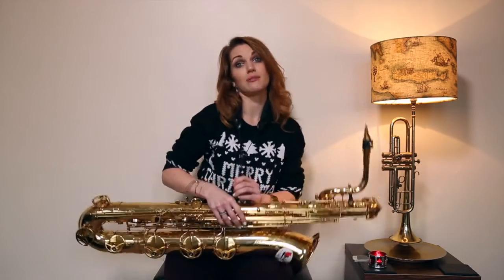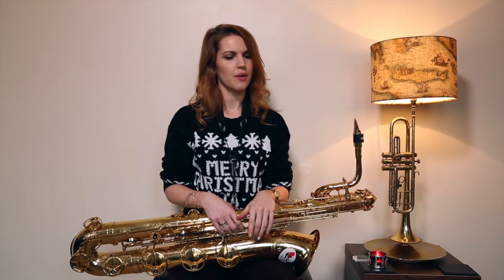How to play silent night on sax 🎶 Saxophone Christmas / xmas Lesson/tutorial.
** Fancy a one on one tutorial? Ad hoc lessons available over skype from £55 per hour subject to availability.

Sorry this is a bit of a brief little ditty. Just managed to squeeze one extra crimbo tune in since it was a request.
Have a wonderful festive season one and all!